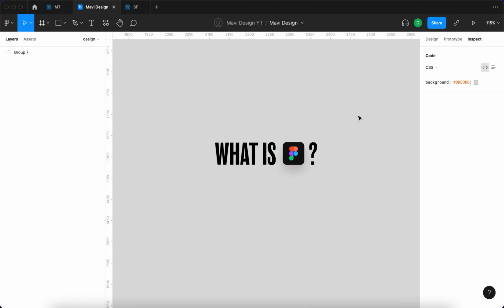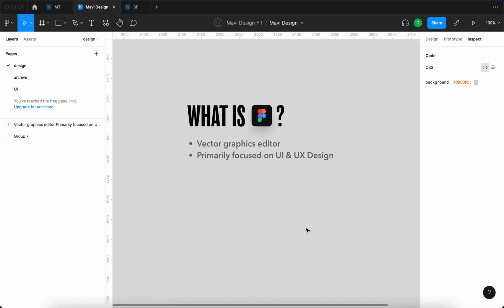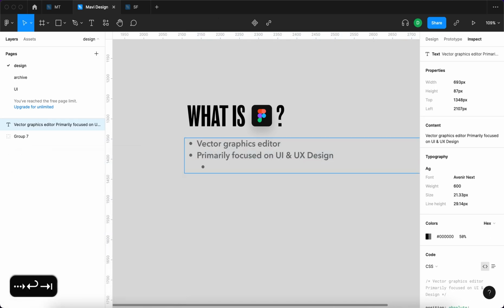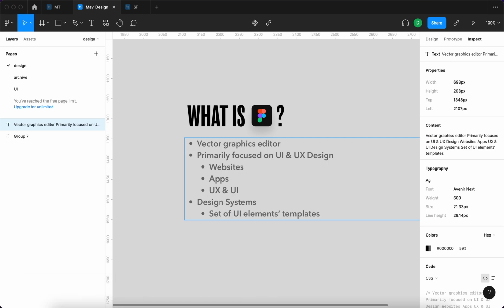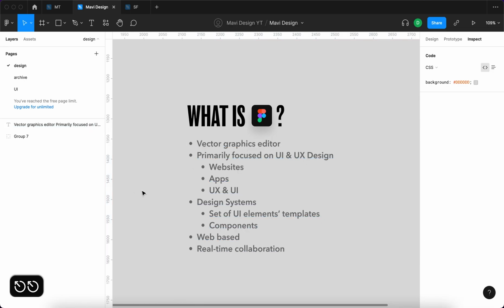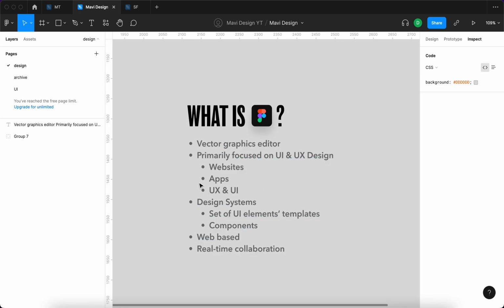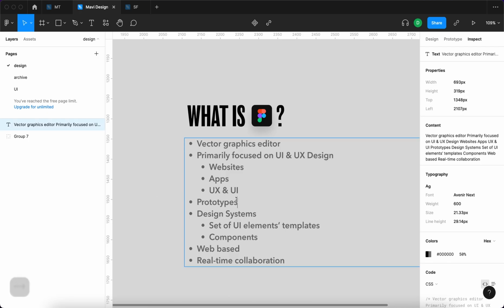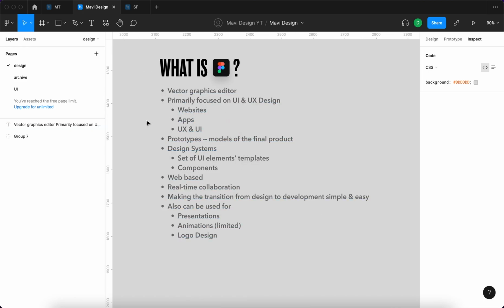Figma Basics: What is Figma? (Tutorial For Beginners)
In this video we’ll discuss what Figma actually is, what to use it for and how you can learn this powerful app. Figma is a vector-based UX & UI web-based design tool that is free to use. If you want to learn Figma, animated prototypes and UX & UI design, make sure to check out my Figma Basics playlist as well as more advanced tutorials on Figma on my channel.

In this video we’ll answer the question: What is Figma? And what is it good for? Why should I learn it?